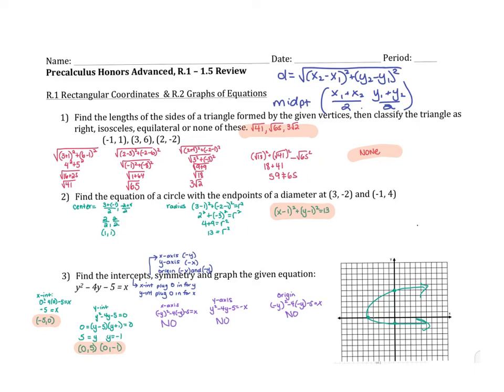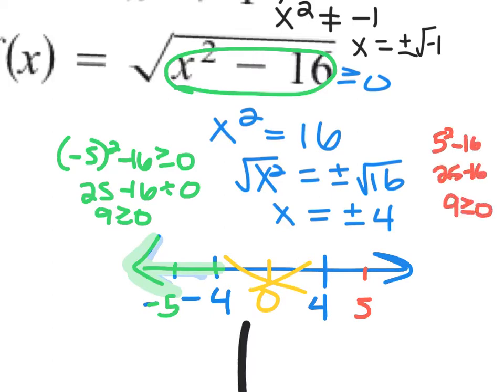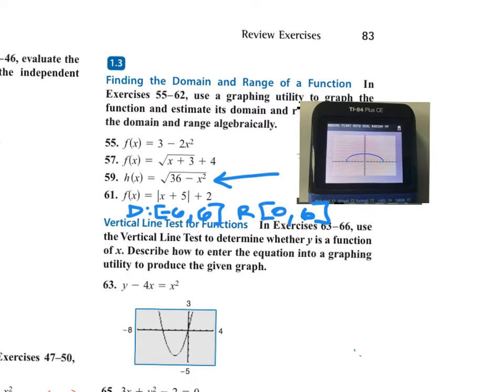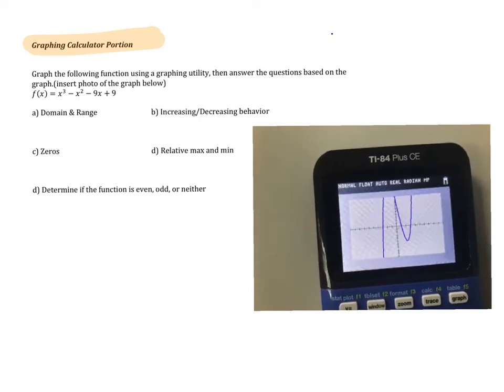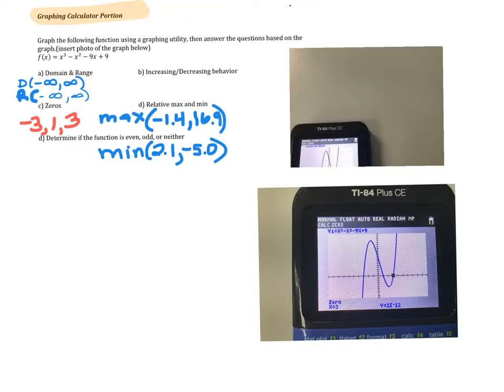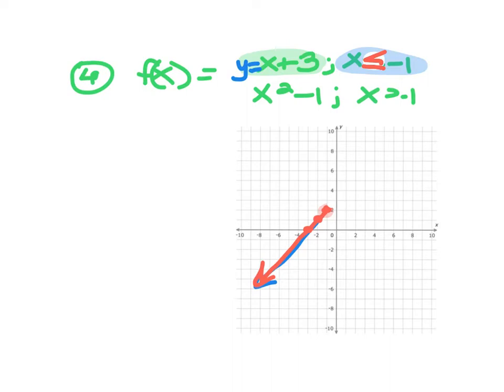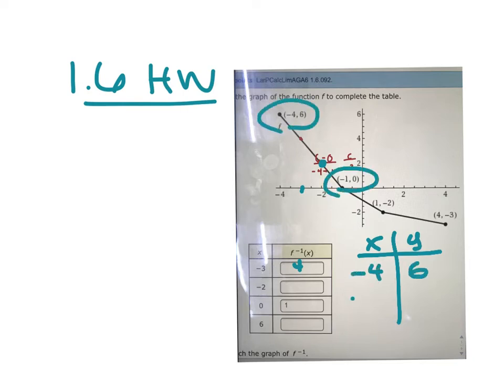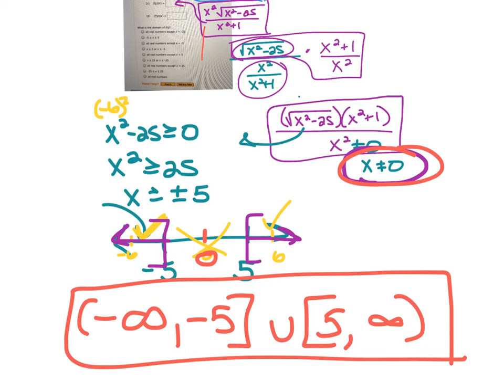9.10 - Chapter 1 Review Questions